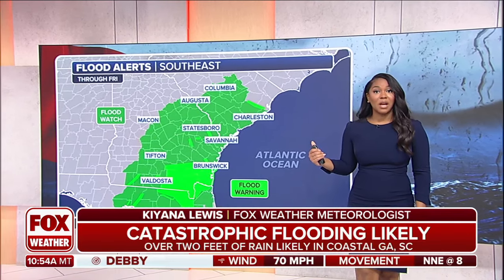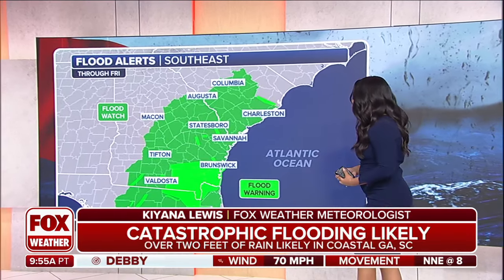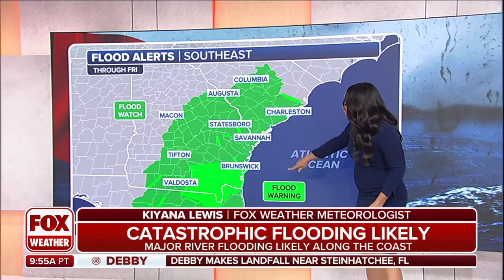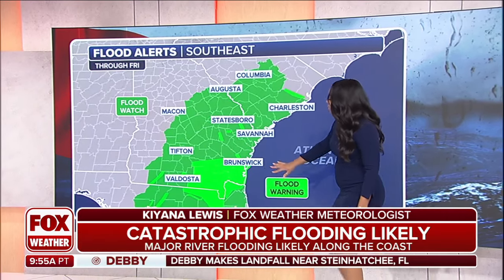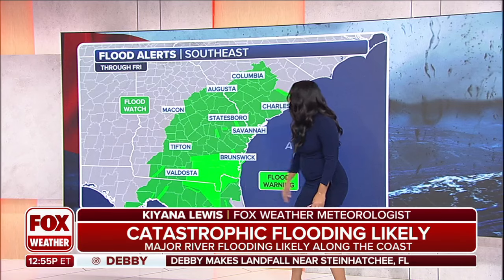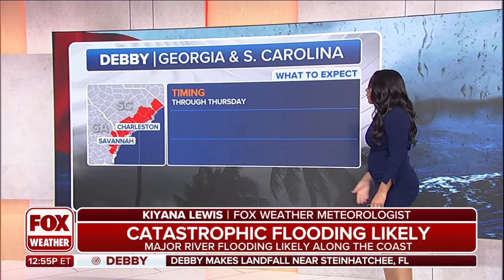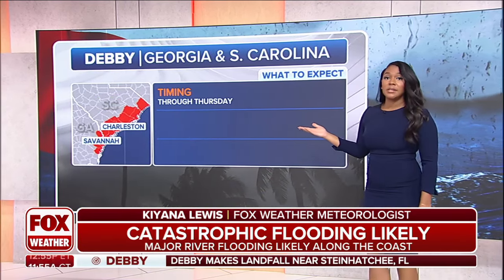'FEET OF RAIN': Debby to Dump on Southeast Bringing Likely Catastrophic Flooding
Tropical Storm Debby is forecast to bring potentially historic rainfall totals to parts of northeast Florida, Georgia and South Carolina this week, including more than 24 inches in some places. FOX Weather Meteorologist Kiyana Lewis explains when the flooding threat will be greatest across the Southeast this week.

Here's how you can stay safe with the FOX Weather app:
Want to watch us on TV? You can find us on The Roku Channel, Fire TV, and YouTube TV or your favorite streaming